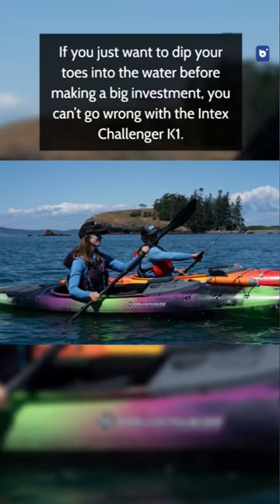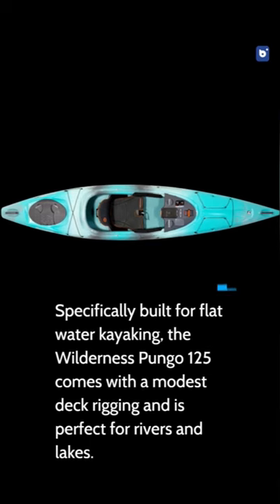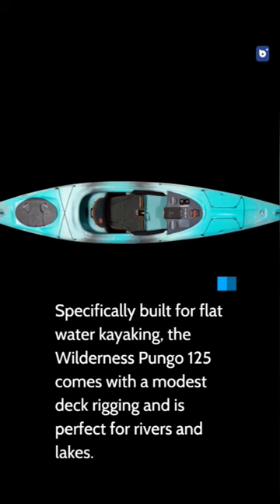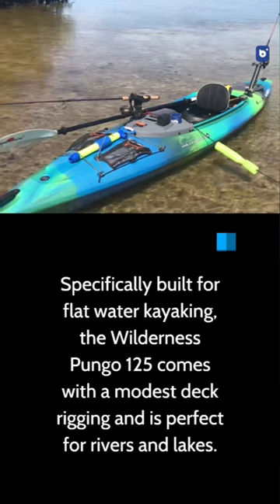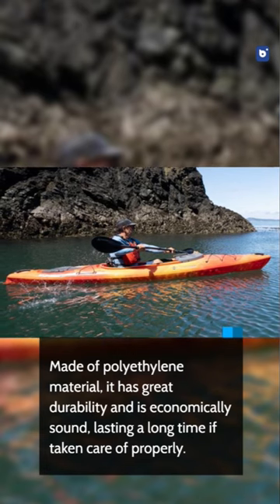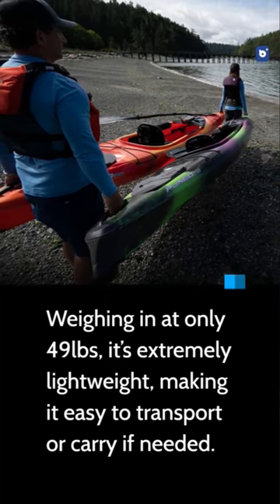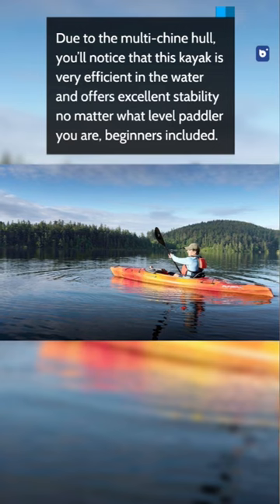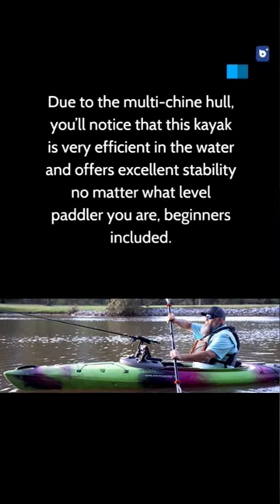Wilderness Systems Pungo 125 Recreational Kayak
In this check out the Wilderness Systems Pungo 125 Recreational Kayak